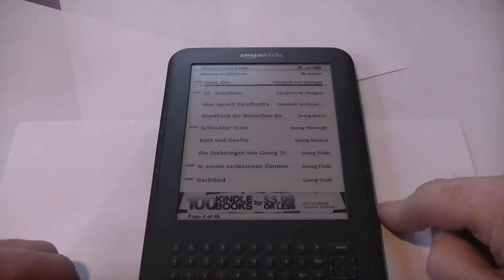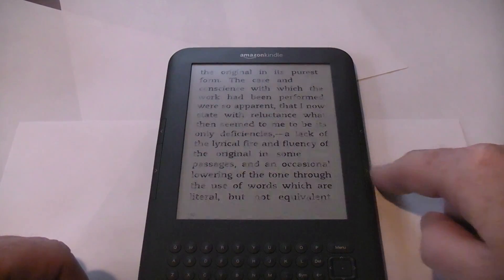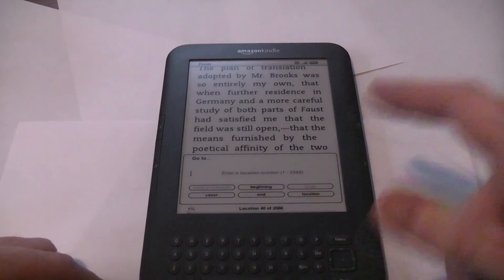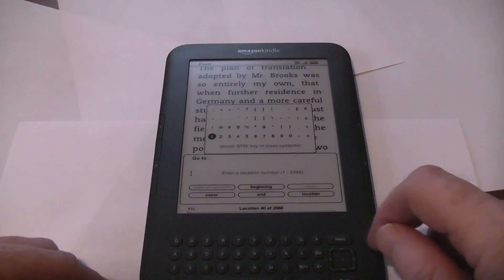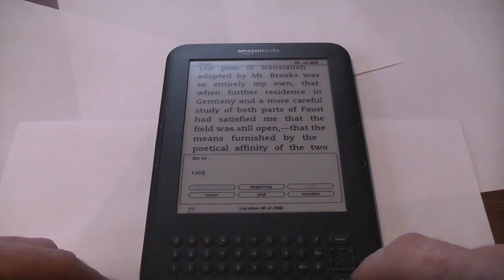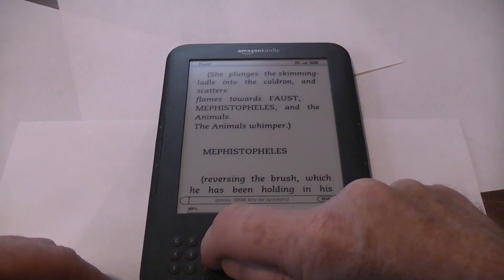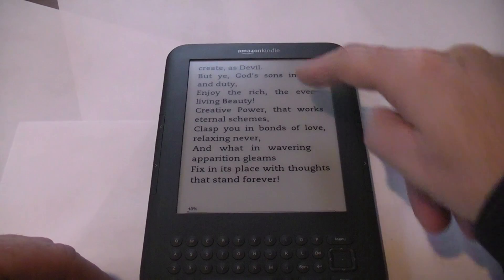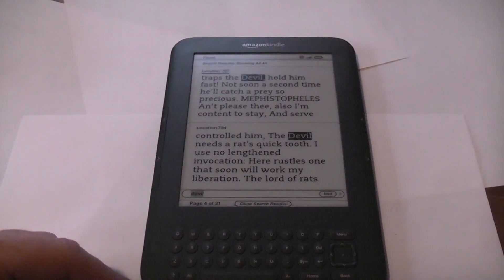Kindle Video 6.MTS